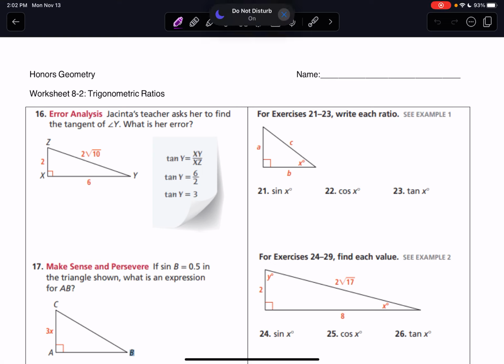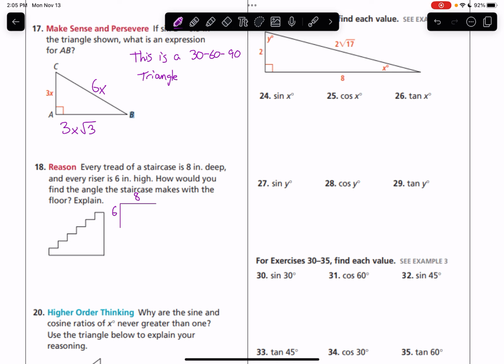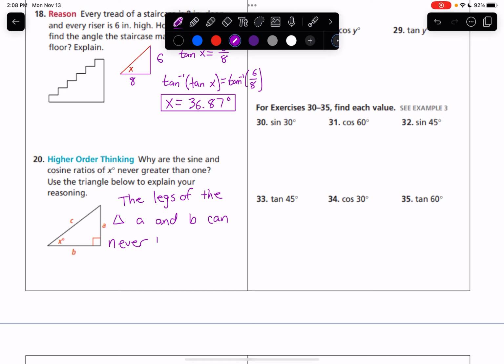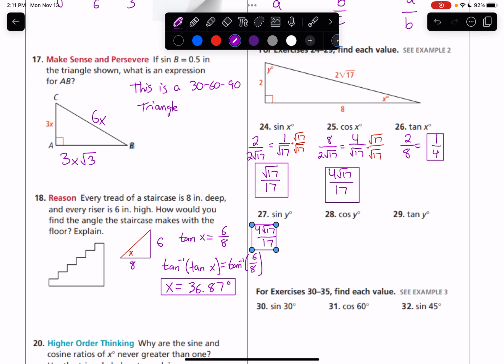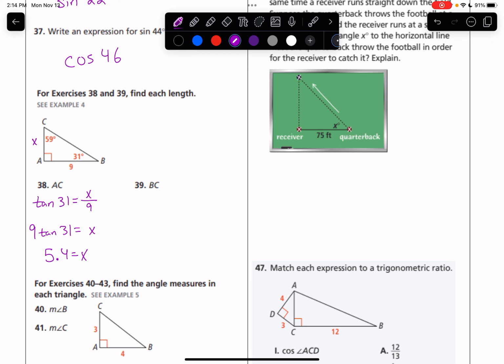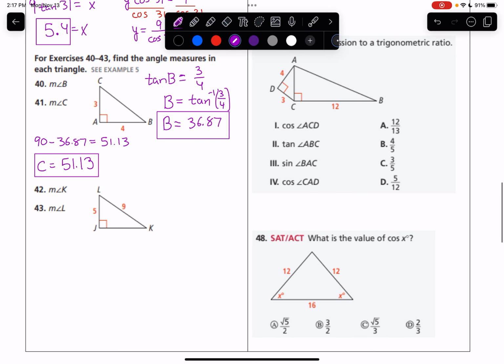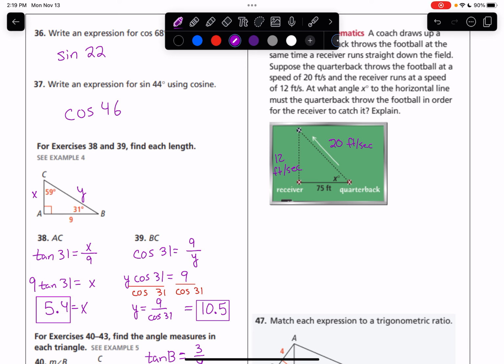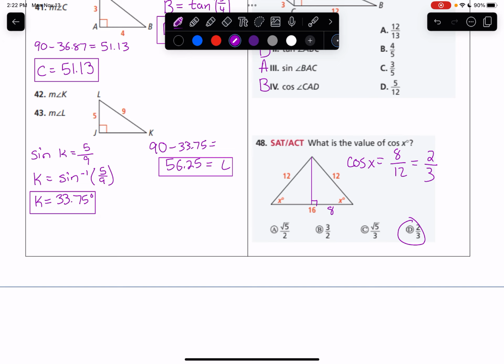Honors Geometry 8-2 Worksheet Key Video